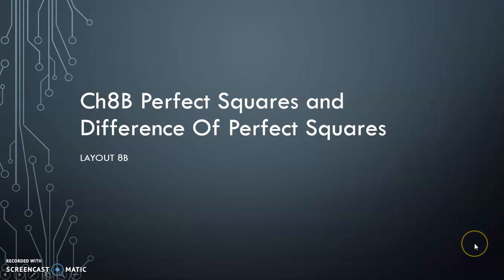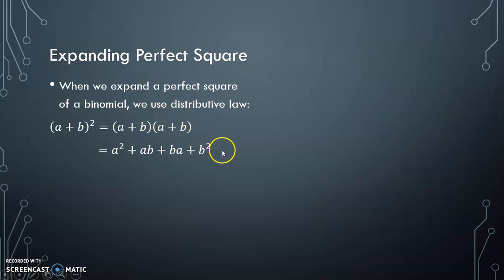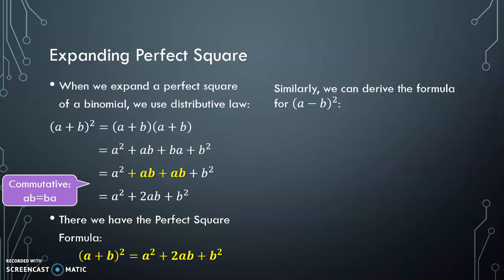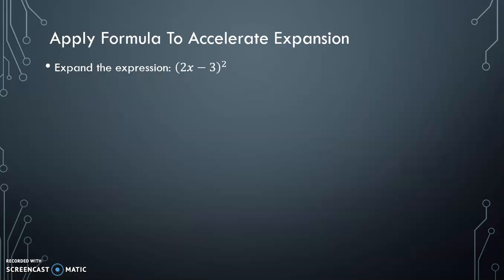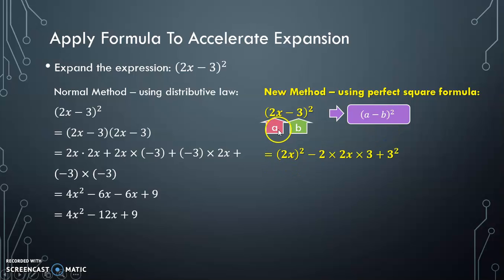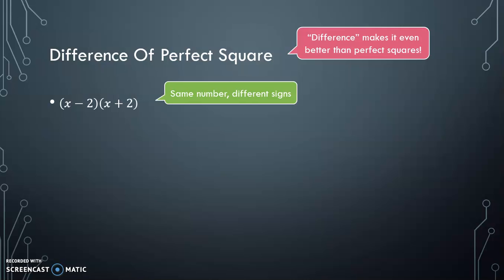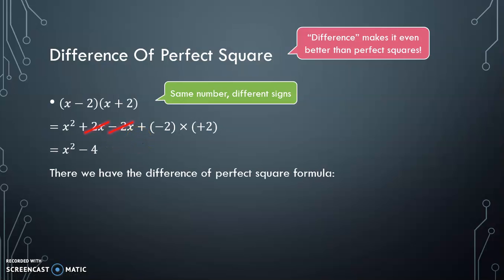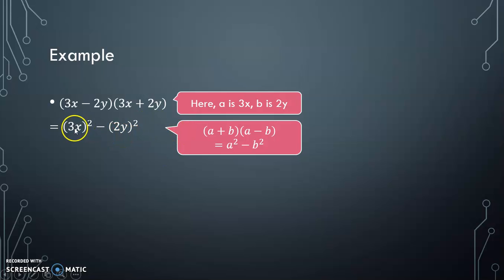Ch8B Perfect Square Applying Formulas